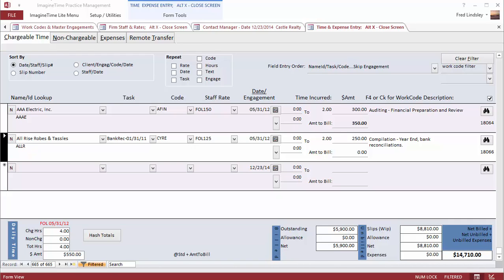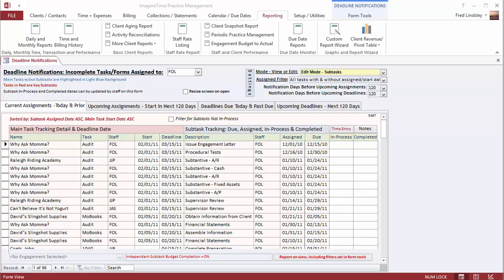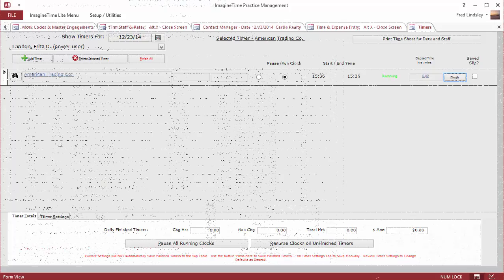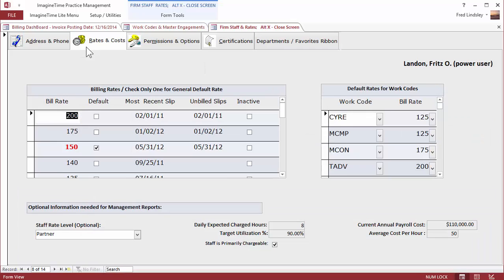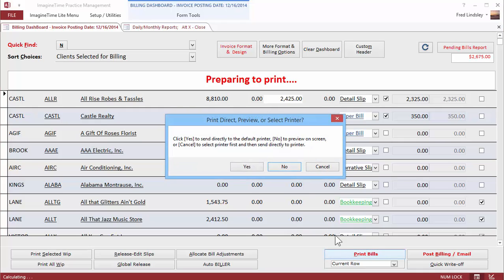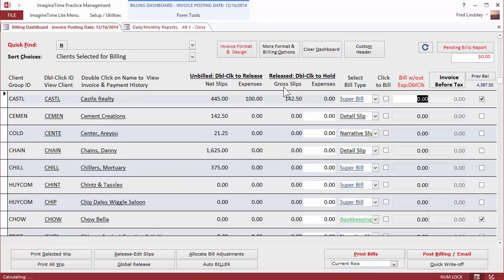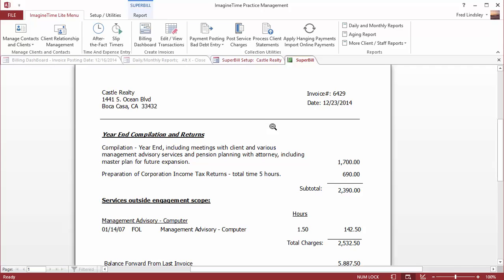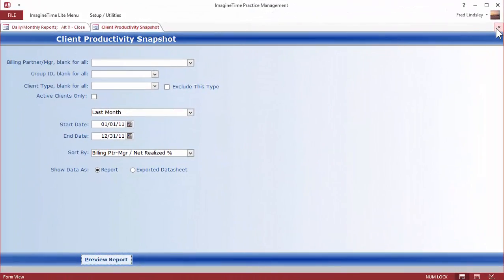Time and Billing Software by ImagineTime.com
ImagineTime time and billing software for accountants and other professionals